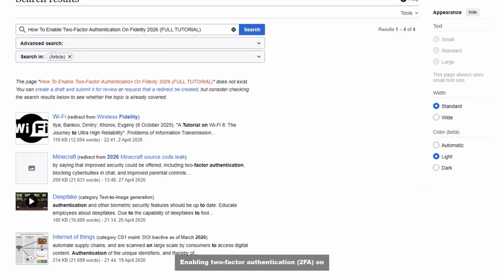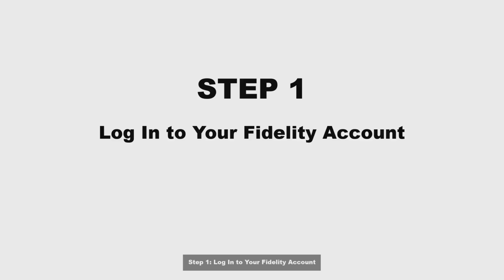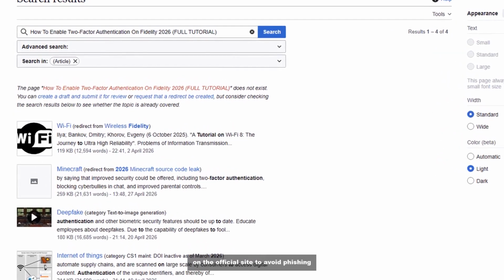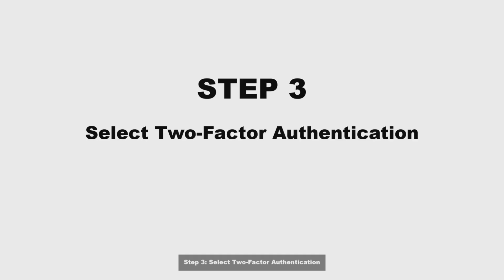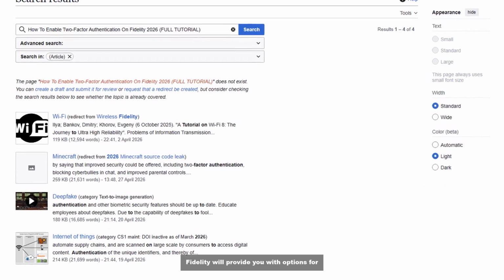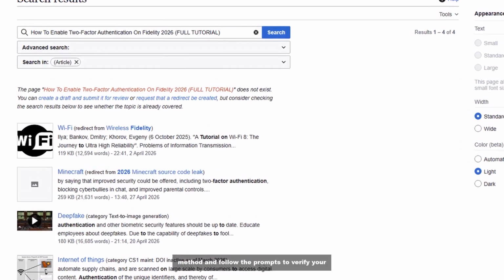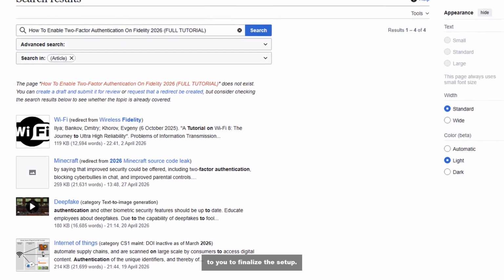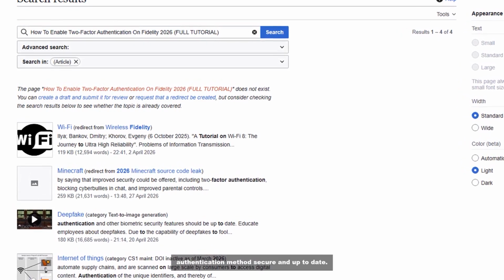How To Enable Two Factor Authentication On Fidelity 2026 (FULL TUTORIAL)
In this video, we provide a comprehensive guide on how to enable two factor authentication on Fidelity in 2026. Learn the step-by-step process to enhance your account security and protect your investments.